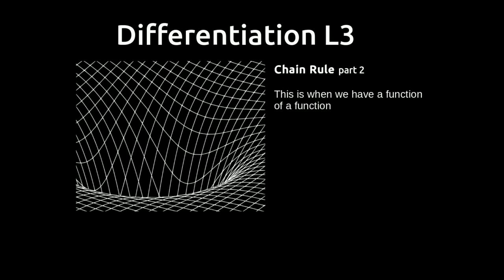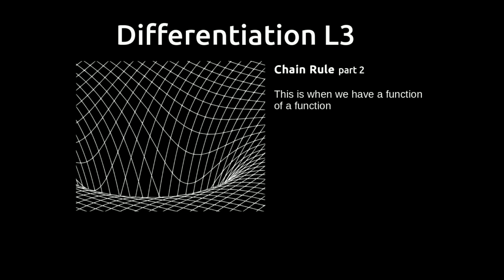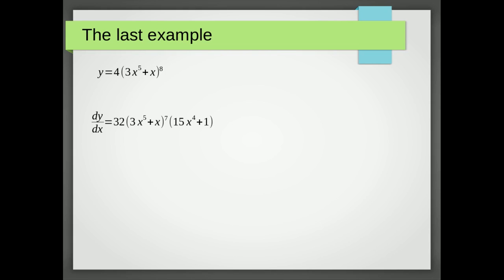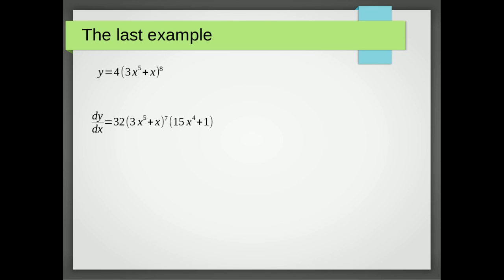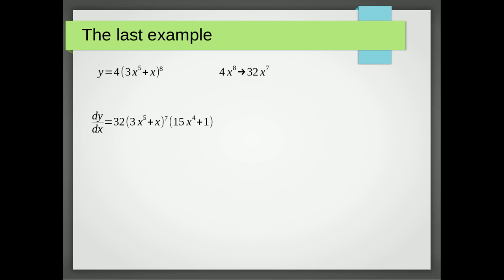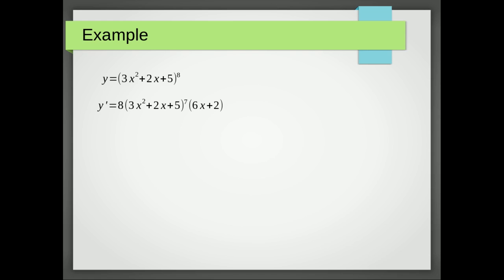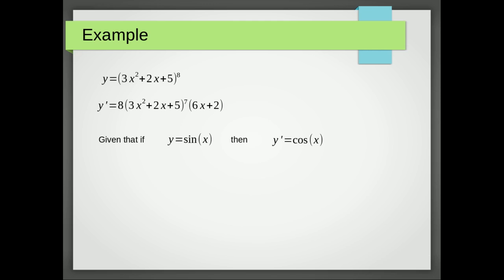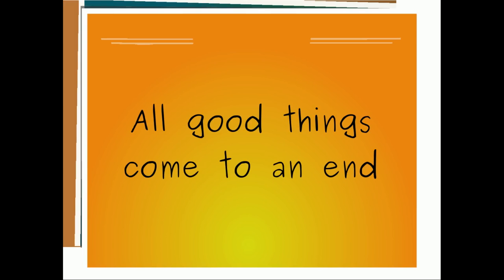Differentiation Chain Rule Part 2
This shows a short cut way of implementing the chain rule for differentiating a function of a function.